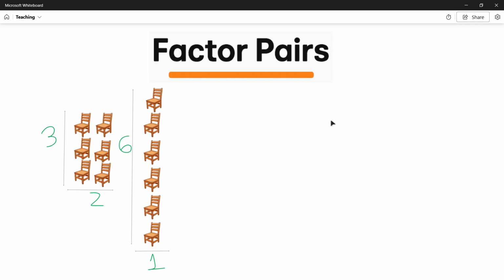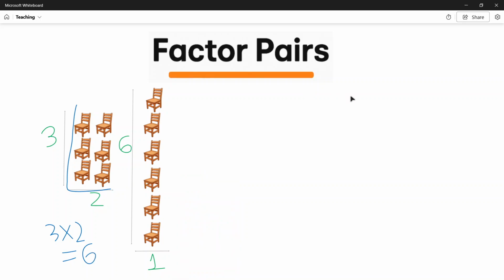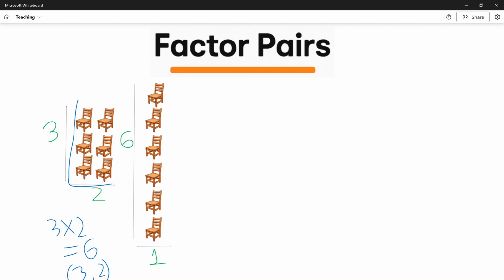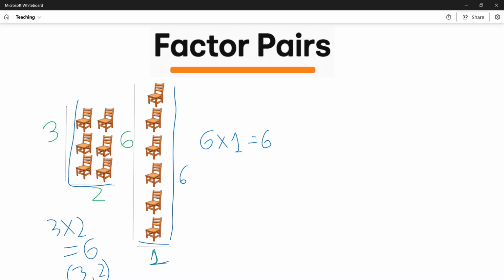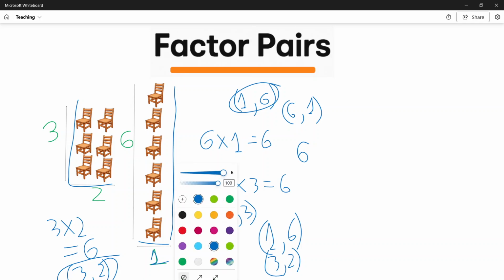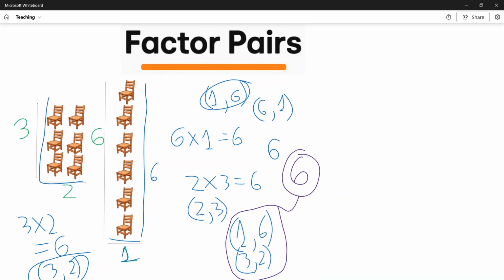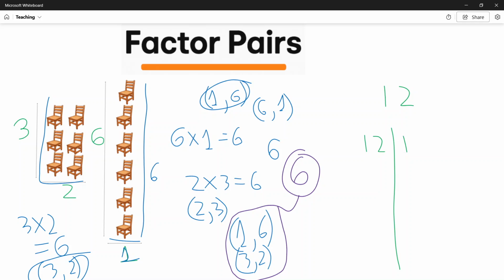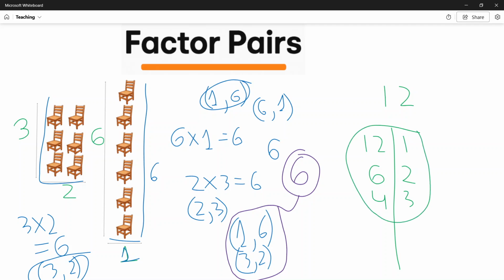Factor Pairs Made Easy | Math Basics with Examples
Welcome to BrightPath Academy! 🎓
In this video, we’ll learn all about factor pairs using the number 6 as our example.

✨ What you’ll learn:

What factor pairs are

How to use multiplication to find them

Real-life examples (like arranging chairs!)

A step-by-step method to make factor pairs simple and fun

📊 Example in this video:

6 → (1,6) and (2,3)
12 → (1,12), (2,6) and (3, 4)

Factor pairs are one of the building blocks of math, and once you understand them, topics like factors, multiples, and even algebra will feel much easier.